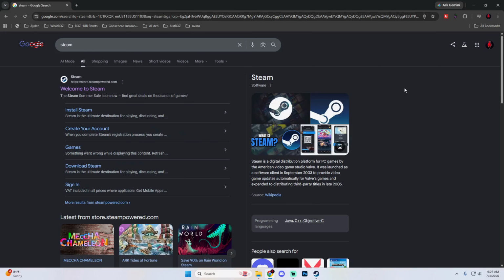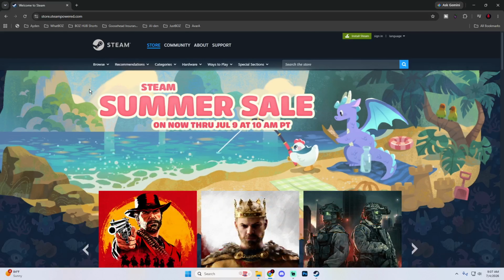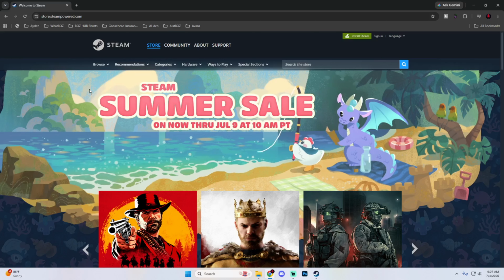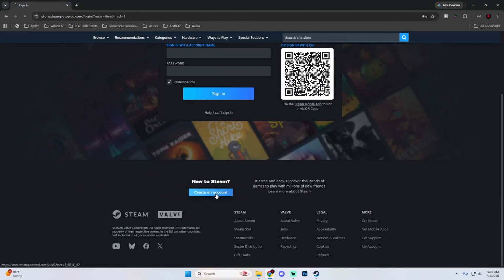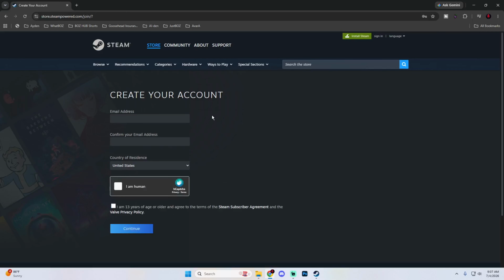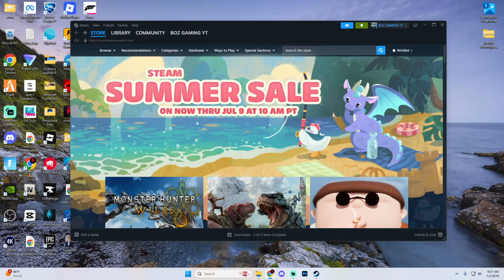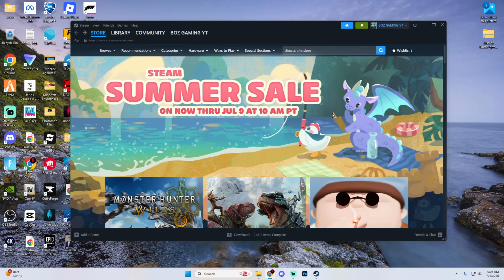How To Download Steam On PC or Laptop - Full Guide